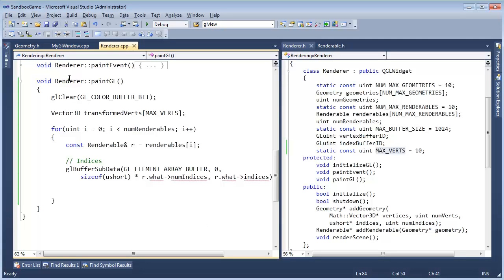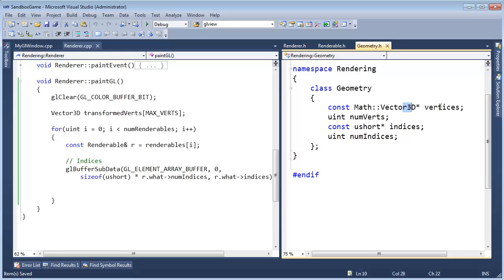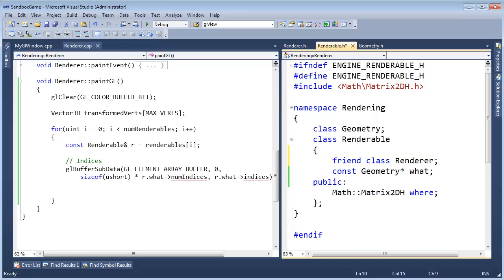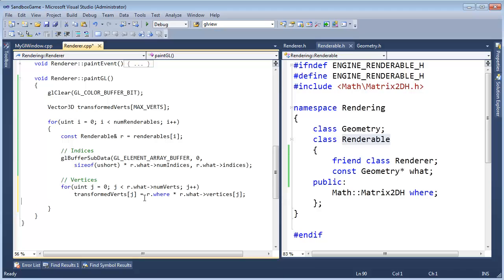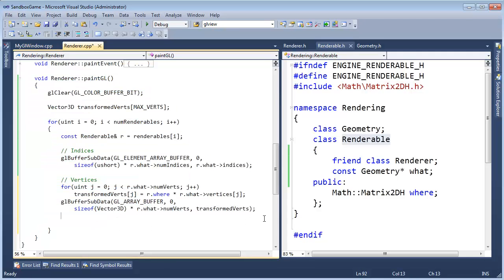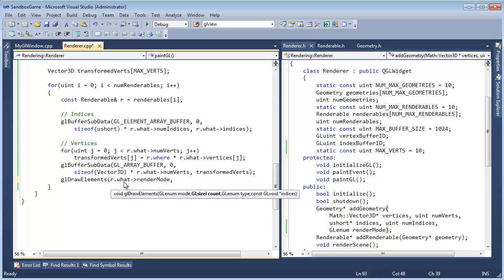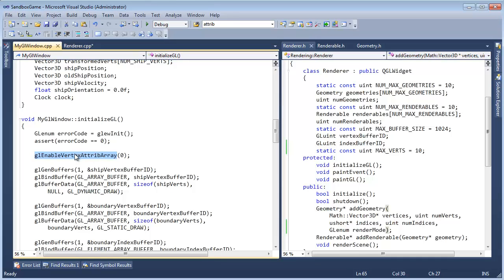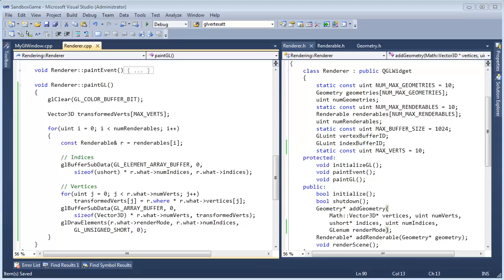Rendering the Renderables Part 2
Shows implementing the draw loop to render our geometry instances to the screen.